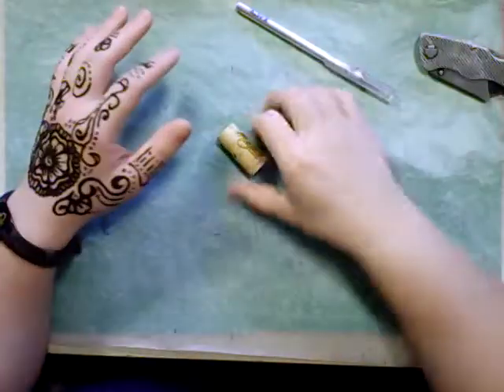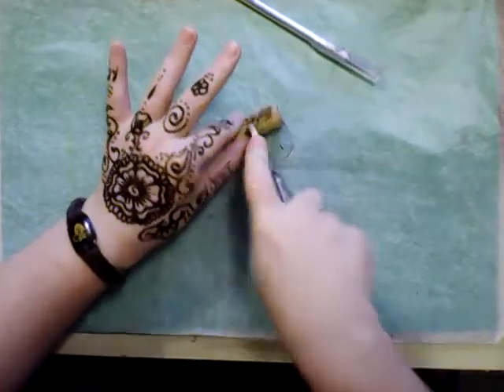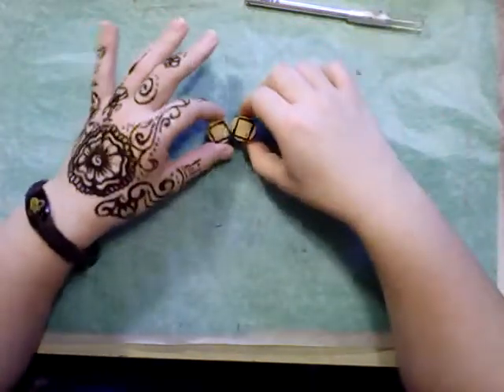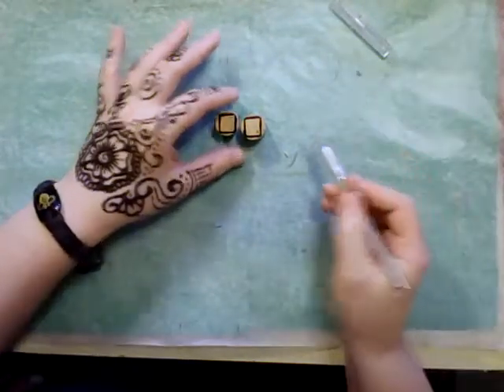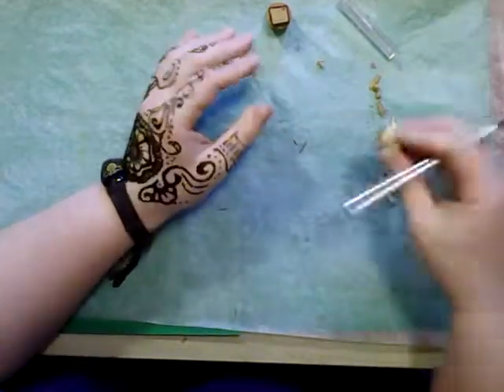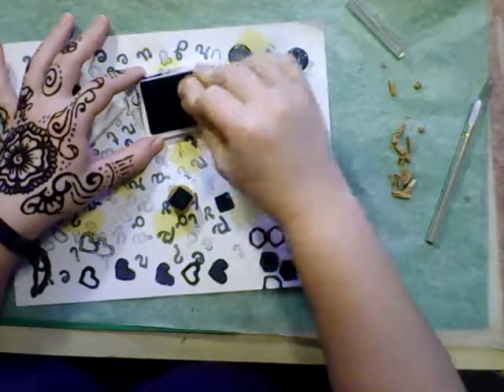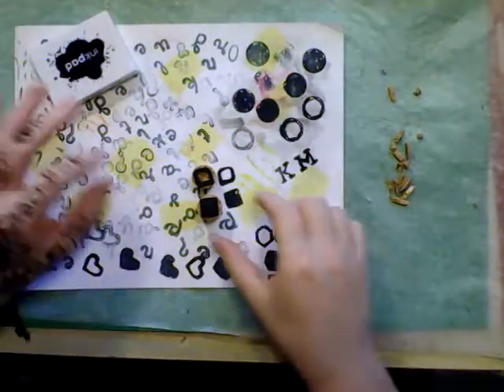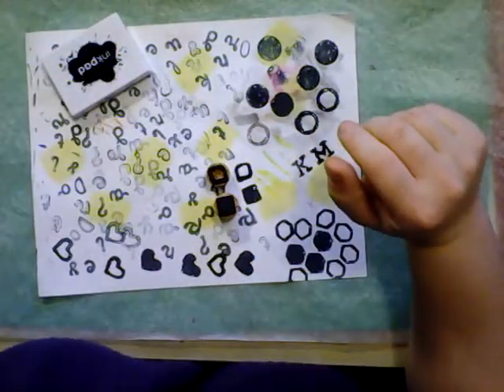DIY Square Stamp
Thinking of doing a whole series on carving stamps.